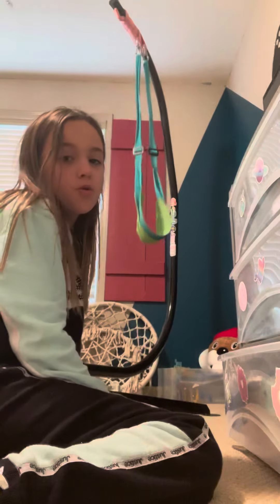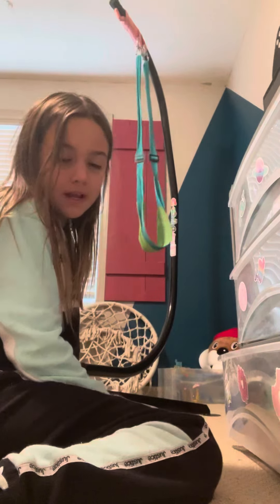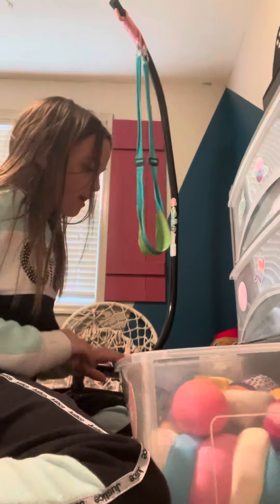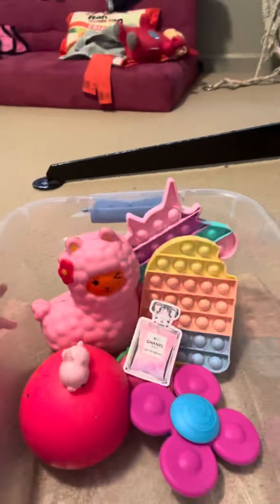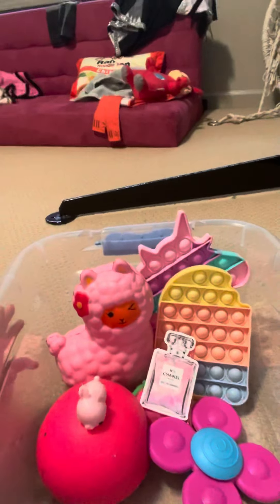Making a fidget pack comment what fidget pack I should do next￼